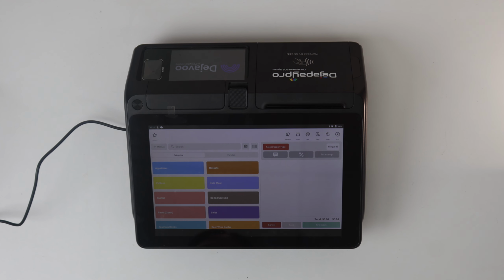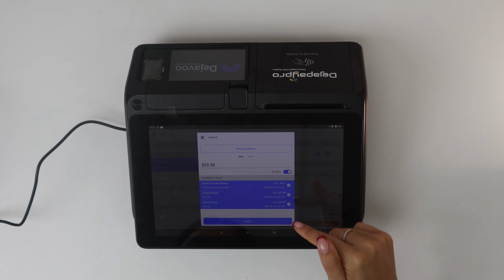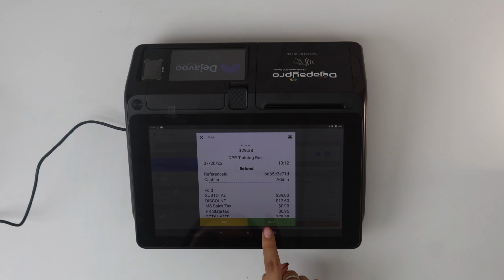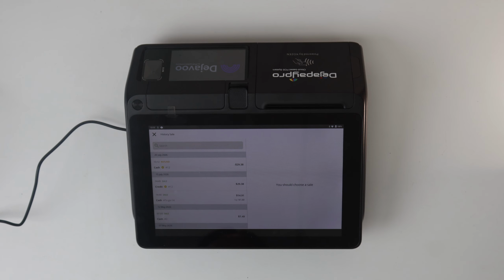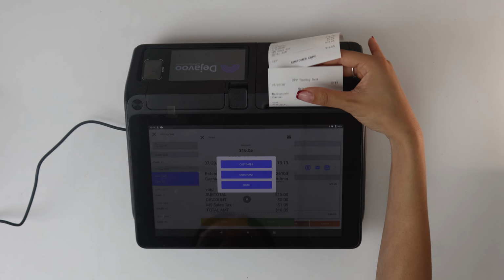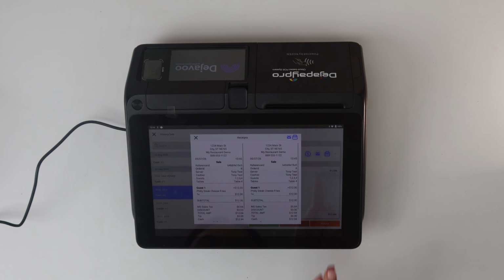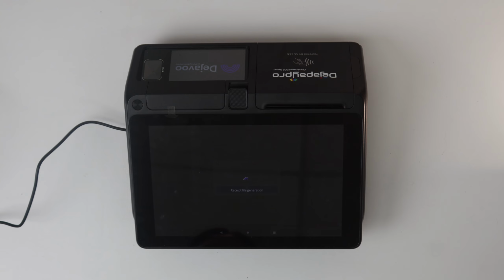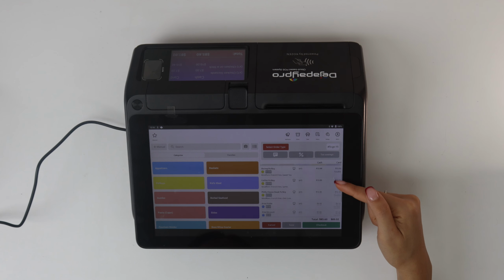Tutorial #5 (EN) | Dejavoo D1: How to Process Refunds and Void Sales in DejaPay Pro | PaySys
Managing refunds and void transactions efficiently is essential for maintaining accurate records and providing excellent customer service.

In this tutorial, you'll learn how to process Refunds, void transactions before batch settlement, reprint receipts, share digital receipts, and repeat previous sales directly from DejaPay Pro.

In this video, you'll learn how to:
✔ Access your sales history
✔ Process customer refunds
✔ Void transactions before batch settlement
✔ Reprint receipts
✔ Share digital receipts
✔ Repeat previous sales
✔ Manage transactions with DejaPay Pro

These features help you resolve customer issues quickly while keeping your business operations organized and efficient.

👉 Next, you'll learn how to manage Uber Eats, DoorDash, and other delivery orders using KitchenHub.

Address: 501 W Broadway #280, San Diego, CA 92101, United States